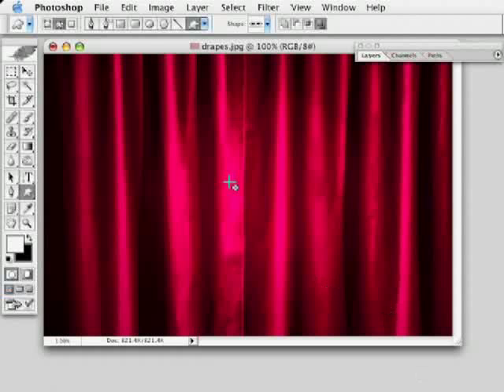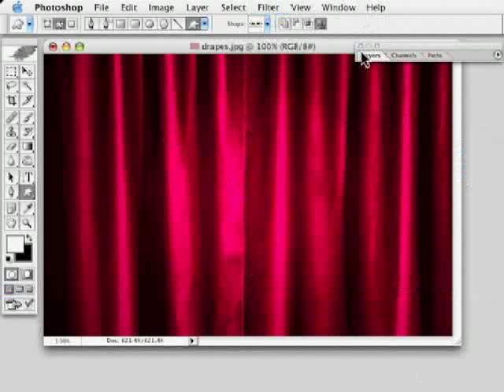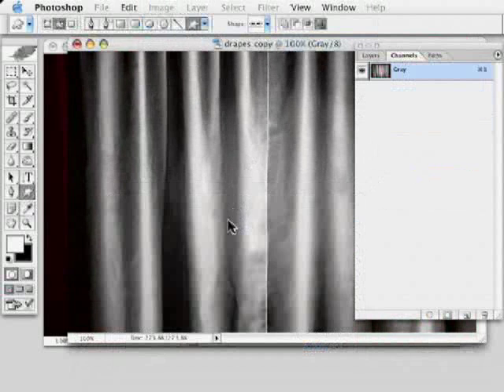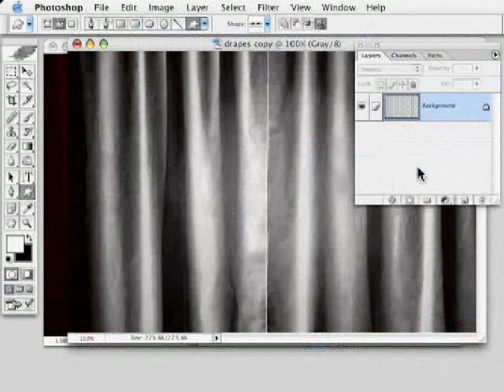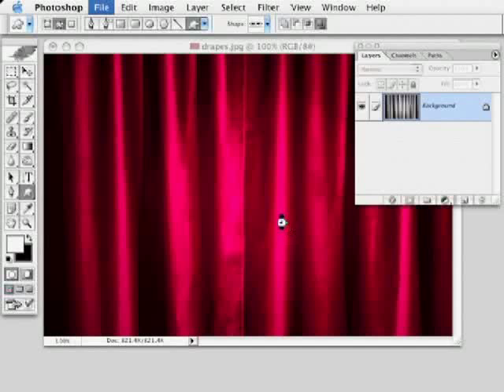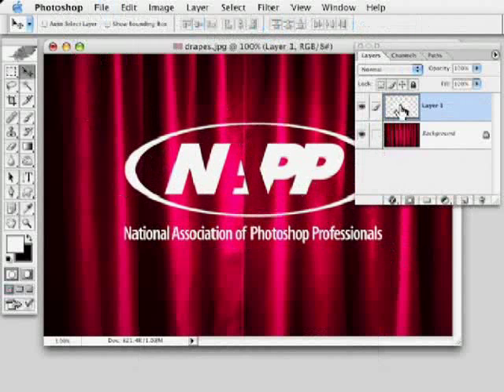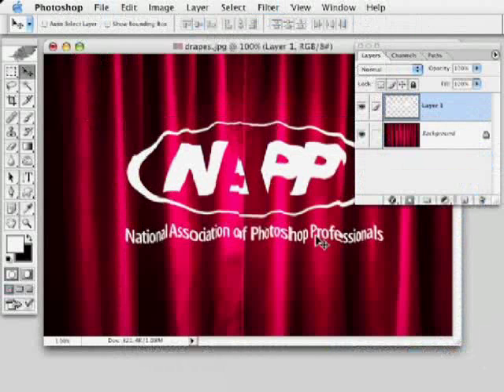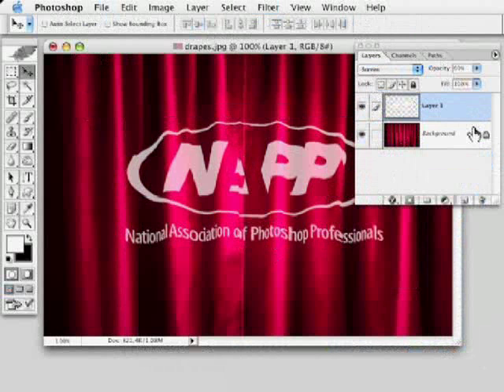Displacement Maps - Photoshop Tutor